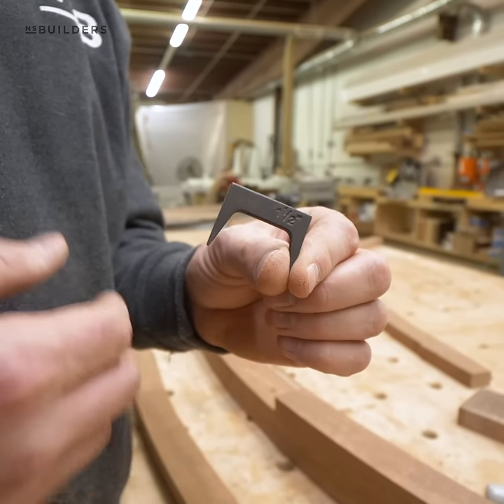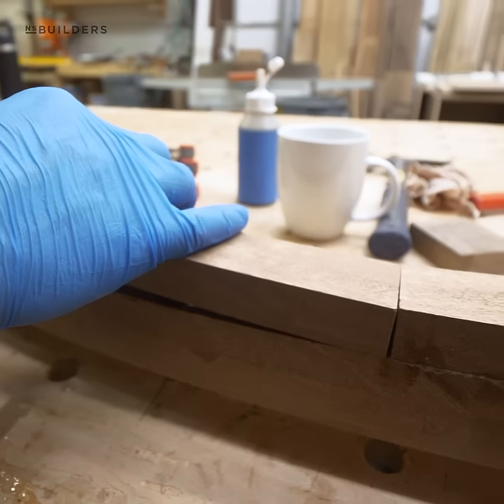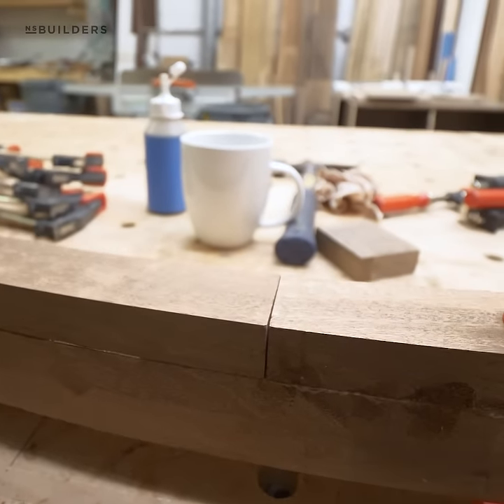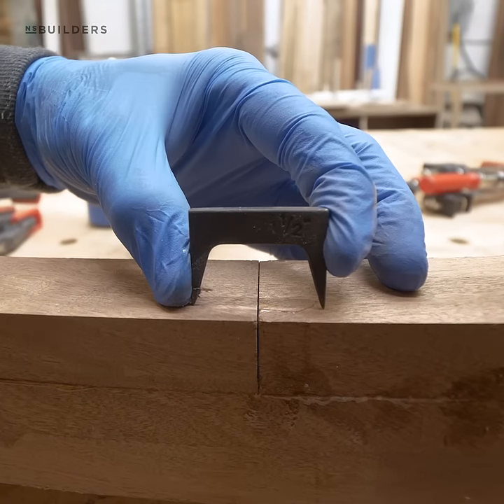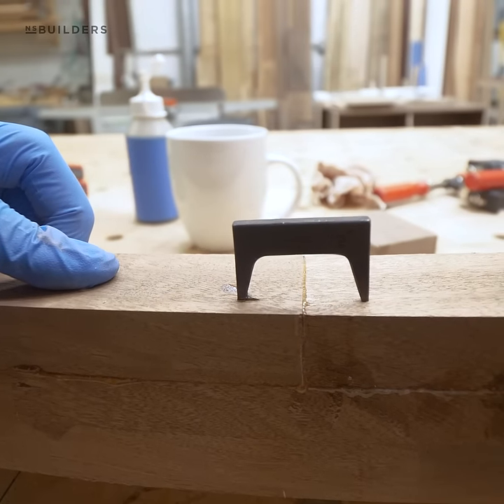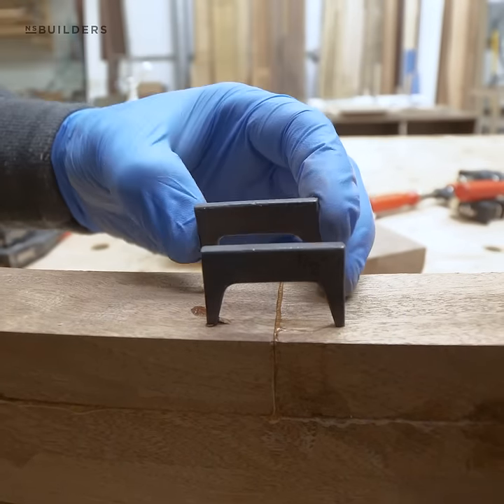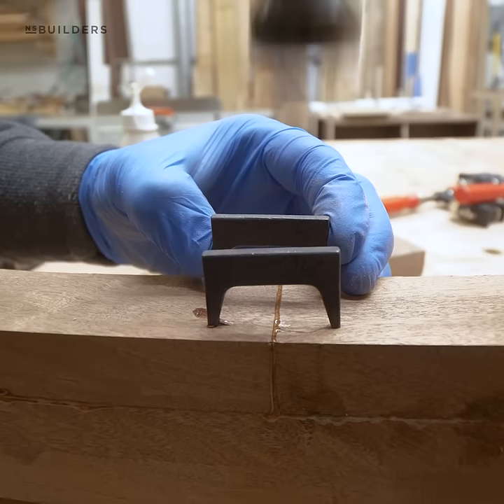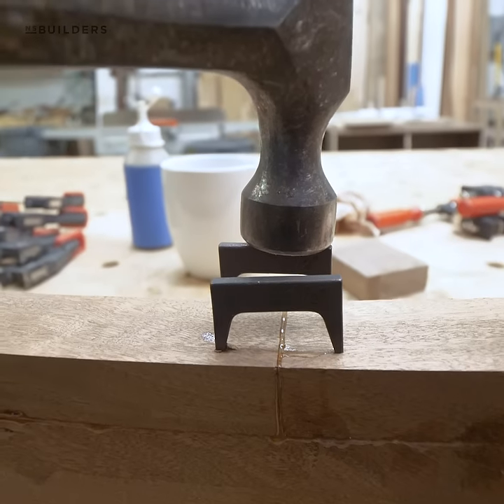Pinch dog clamp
Pinch dog clamps